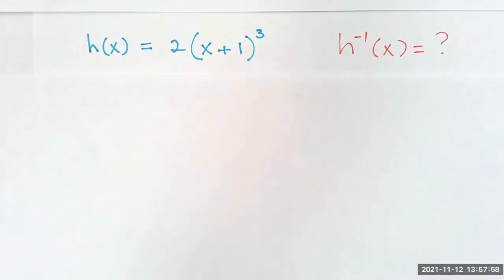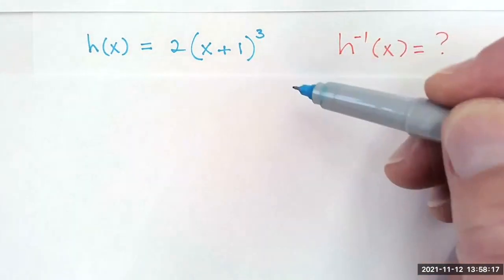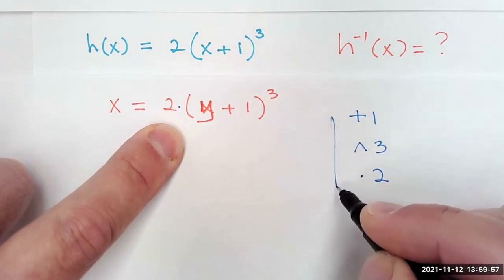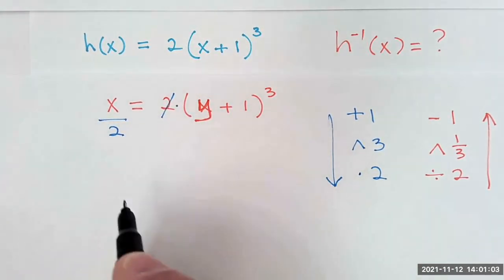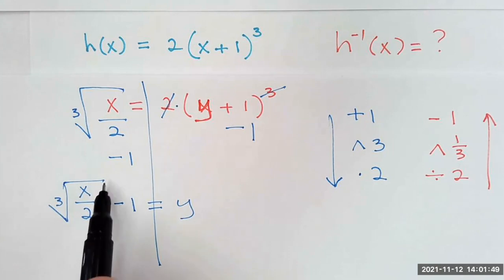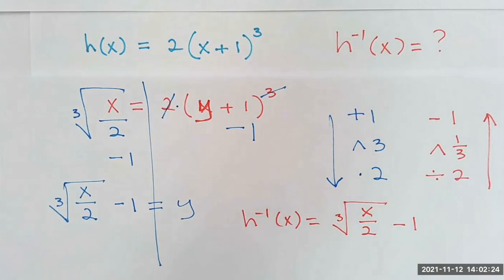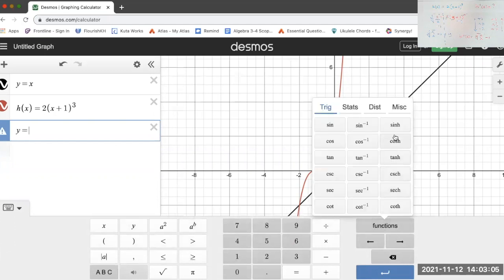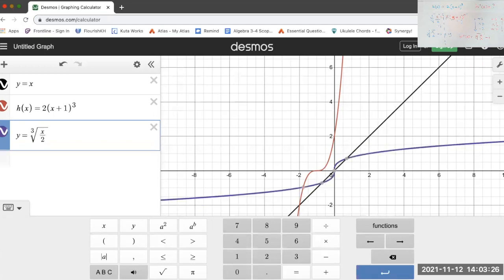Inverse Cubic Function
Find the inverse of a cubic function algebraically and show it graphically.